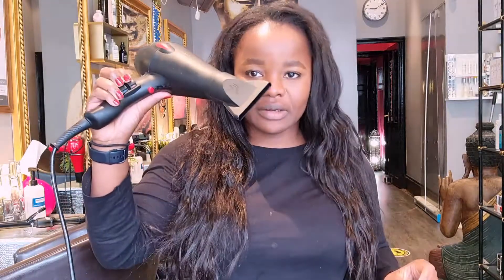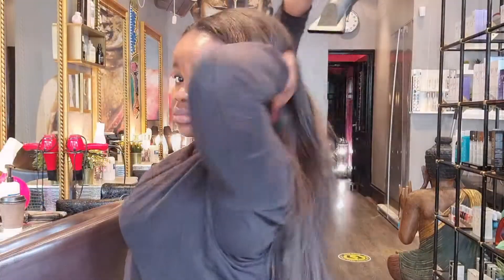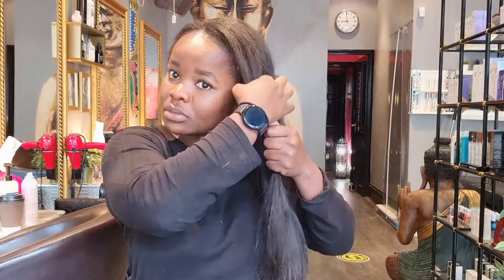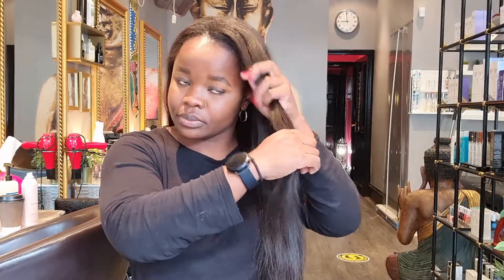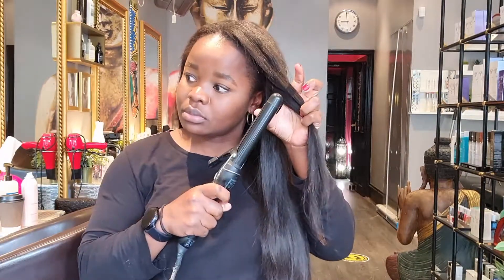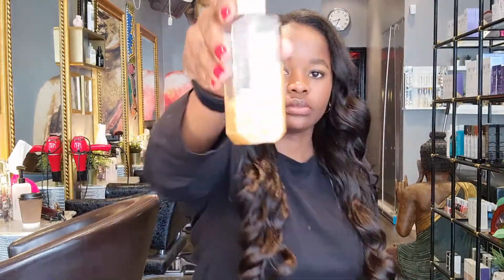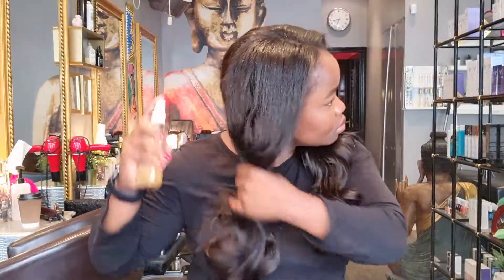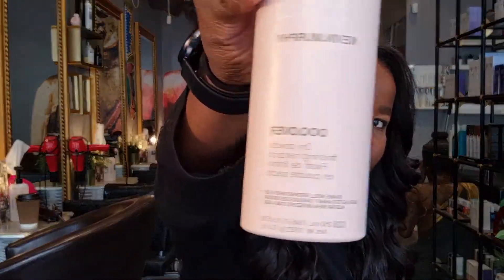Japanese hair ststraighting | beachy Beach weaves